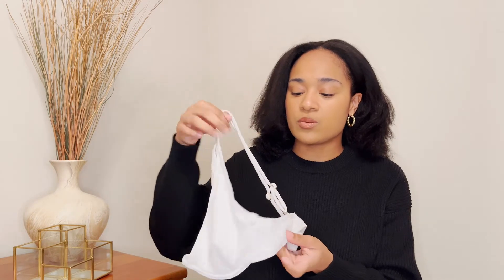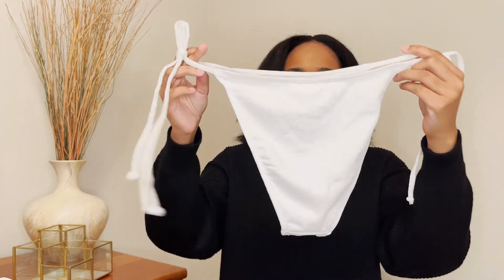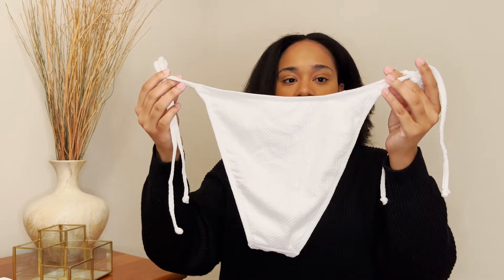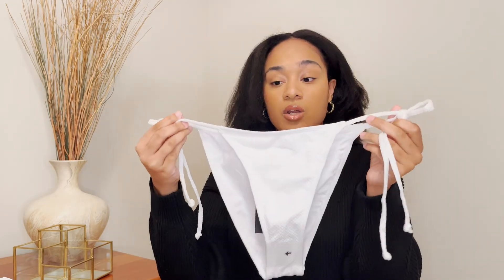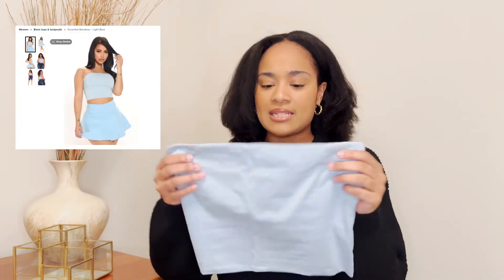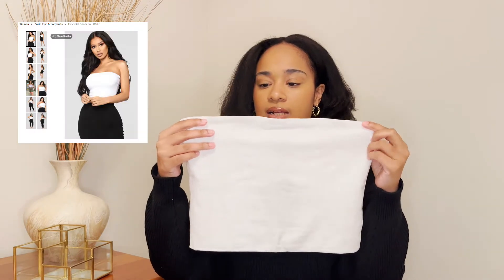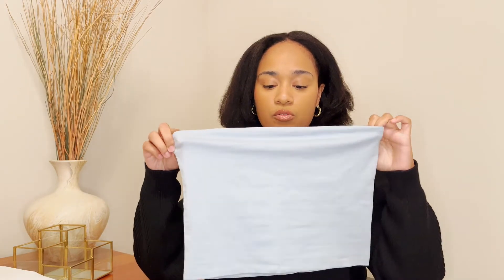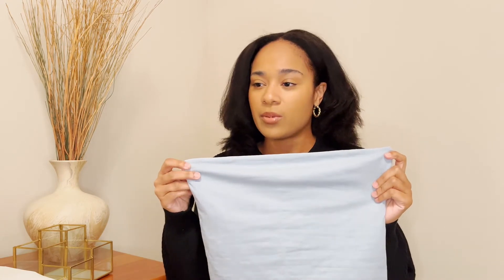FASHION NOVA HAUL | JACQUELINE NOEL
In today's video I'll be sharing a haul of some items I picked up from Fashion Nova!